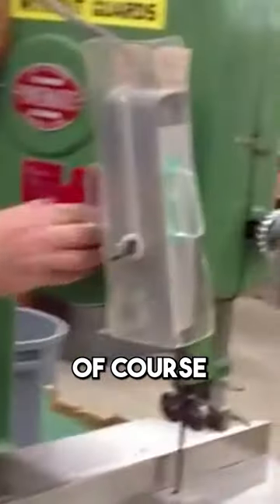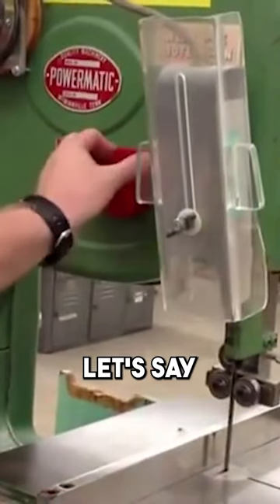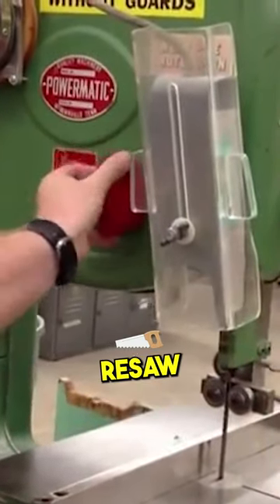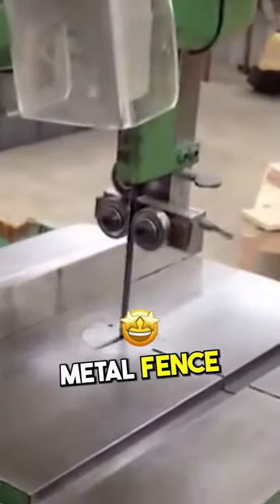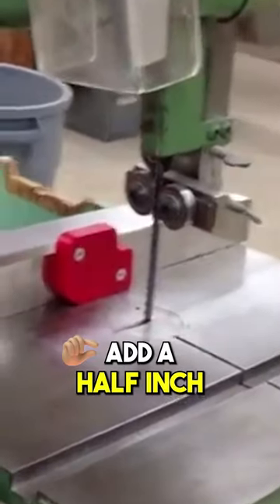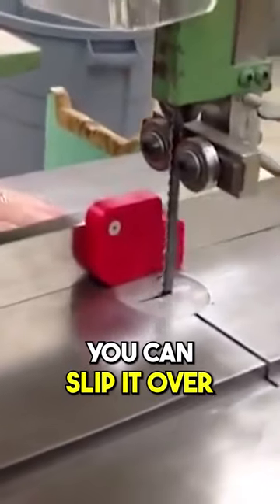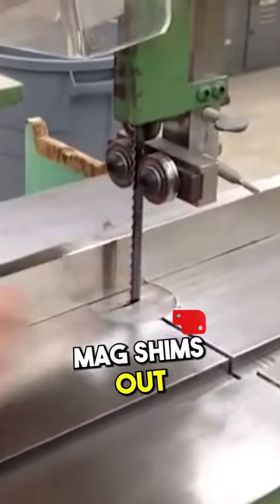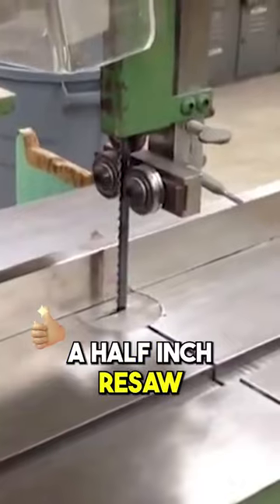😍 Mag Shims the Lean Guide to BandSaw Resawing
This video will show “ Mag Shims the Lean Guide to BandSaw Resawing"
Unlocking the Full Potential of Your Band Saw: Enhance Resawing with Mag Shims!
Exciting news for bandsaw enthusiasts! A new technique involving mag shims has been discovered that can enhance the resawing capabilities of your band saw. By using mag shims and having them readily available on your machine, you can easily perform this procedure.

Suppose you have a band saw with a sturdy metal fence. The mag shims can be attached directly to the fence, positioned at a half-inch measurement. You simply slide the mag shim next to the blade of the bandsaw, secure your fence, and remove the excess mag shims.

The result? You now have a precise half-inch resaw measurement, allowing you to achieve accurate and consistent resawing cuts with your band saw. This technique offers an efficient and effective way to enhance the functionality of your band saw for various woodworking projects.